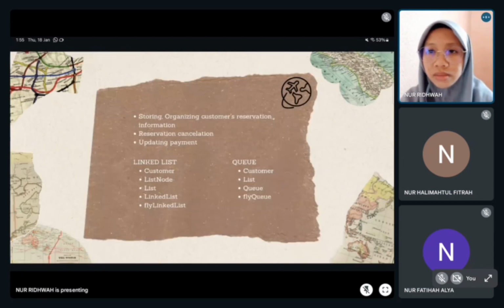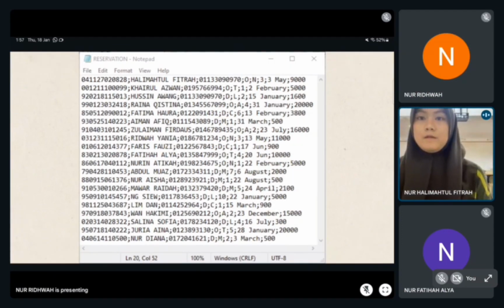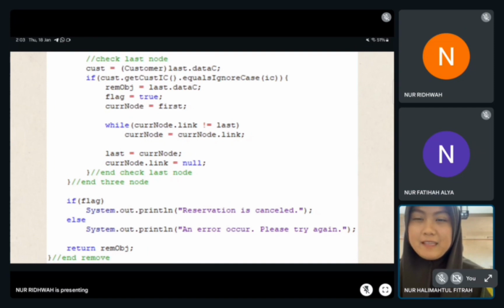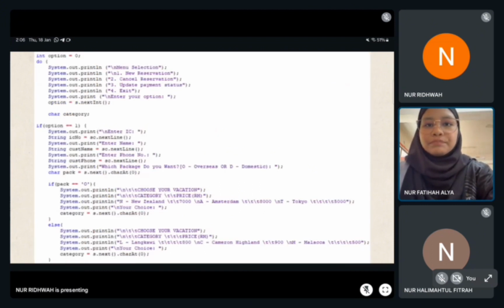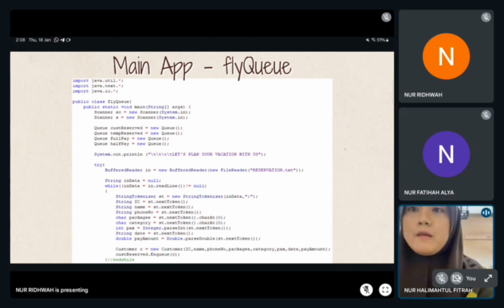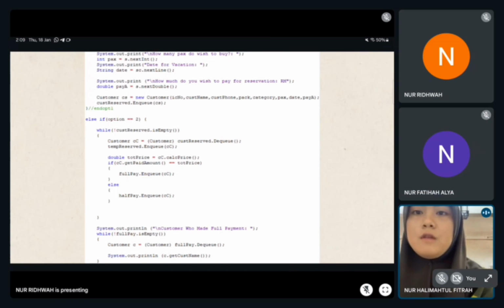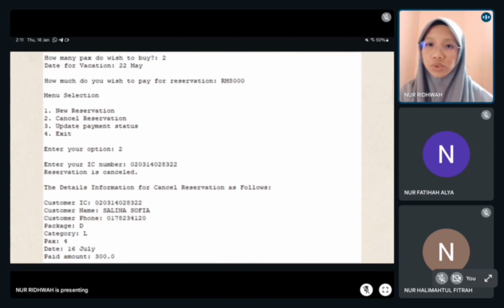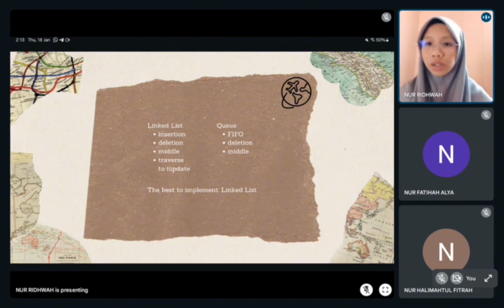CSC248 GROUP PROJECT RCDCS1103A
1. NUR FATIHAH ALYA BINTI AHMAD FAIZAL (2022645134)
2. NUR HALIMAHTUL FITRAH BINTI DZULKARNAIN (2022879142)
3. NUR RIDHWAH BINTI RASFAN (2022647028)